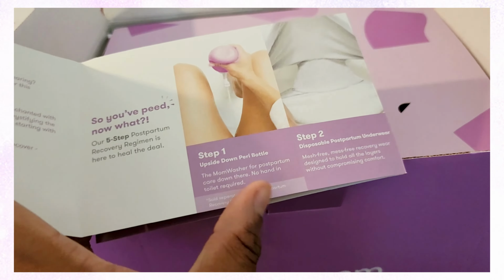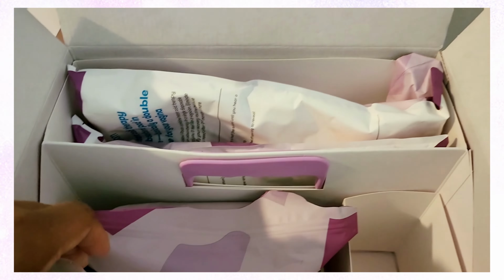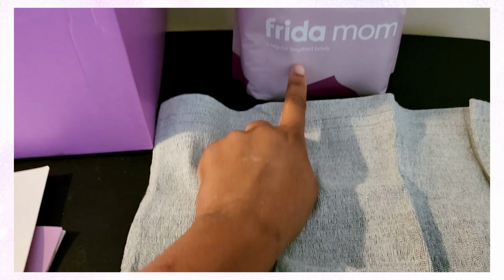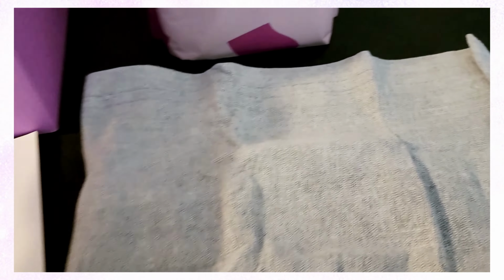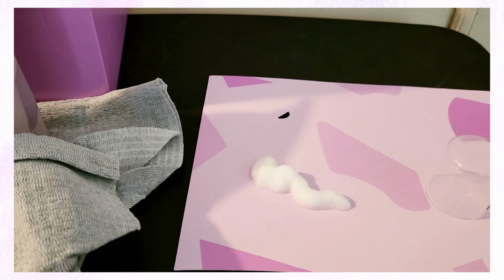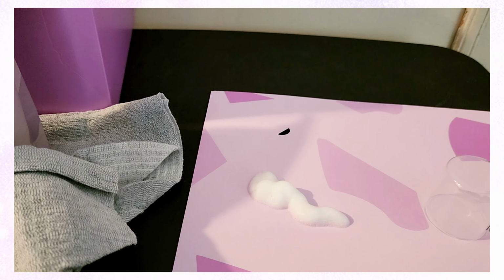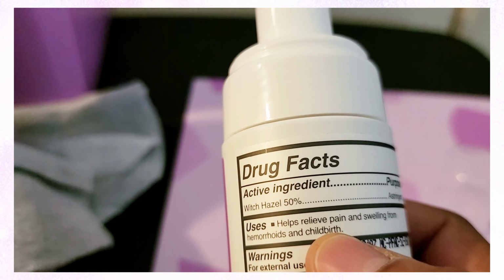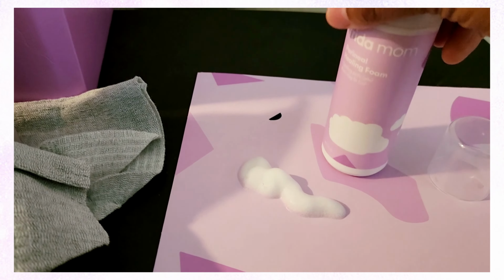Unboxing | Frida Mom | Postpartum Kit